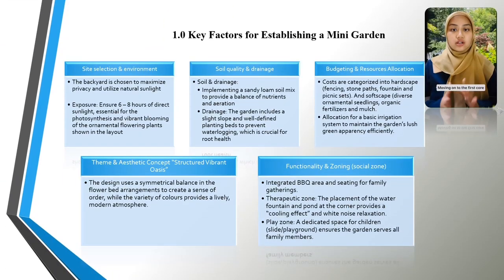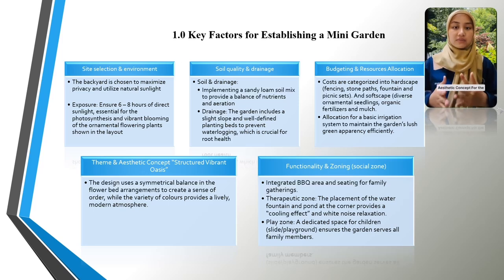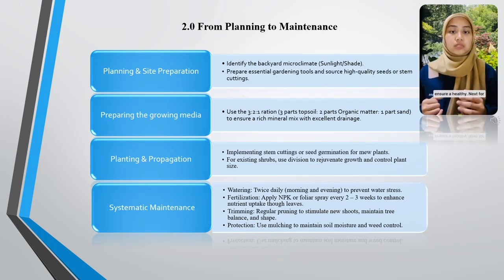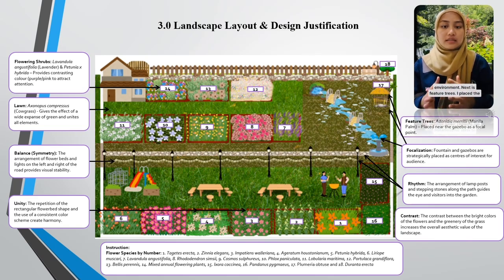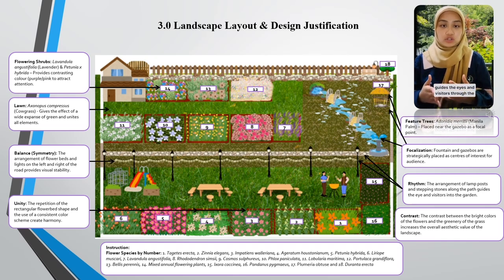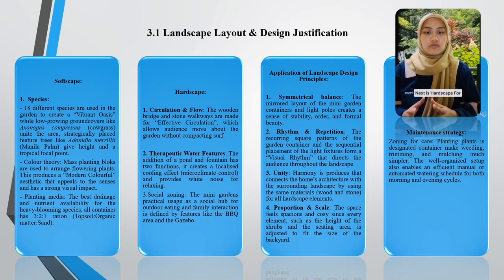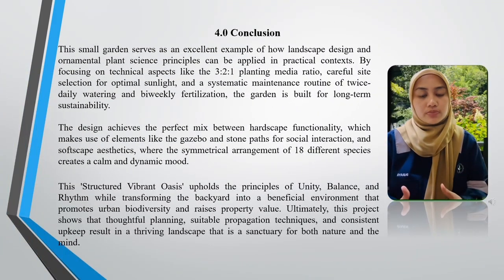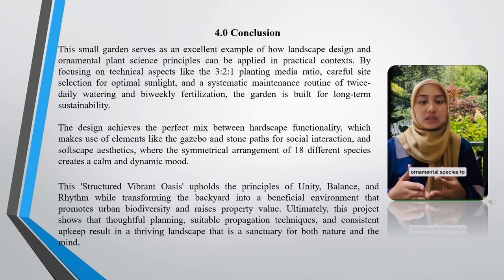PPA3093 | Ornamental Plant | Final Project | S66948